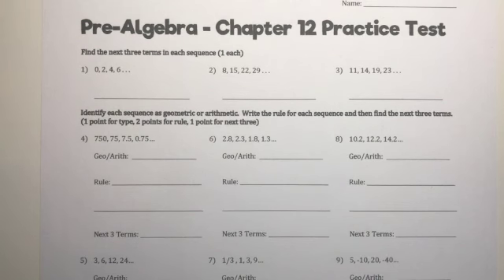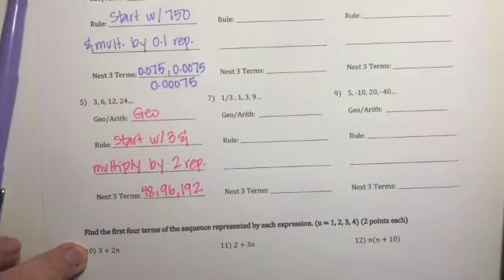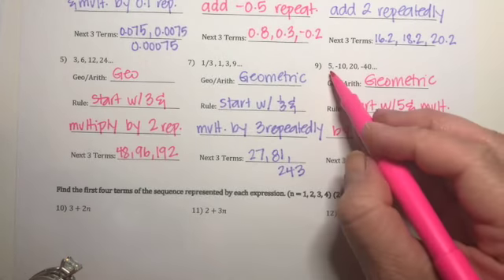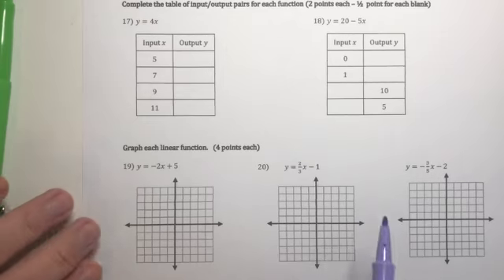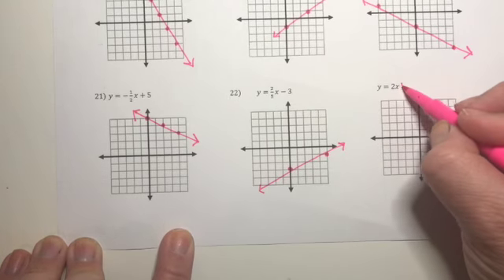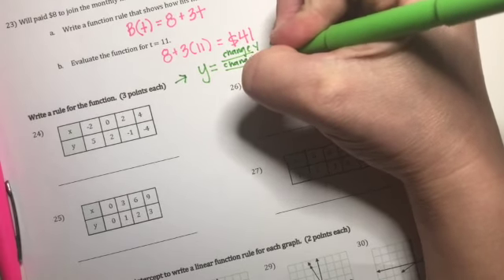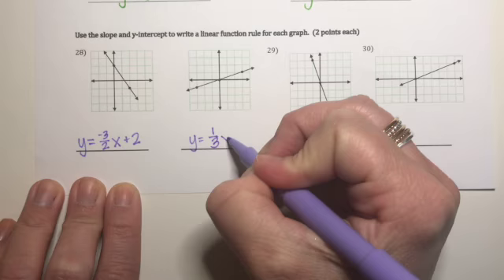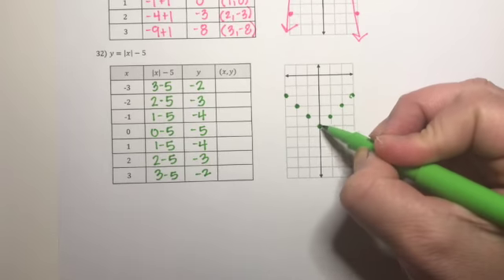prealgebra ch 12 practice test key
This video is about prealgebra ch 12 practice test key